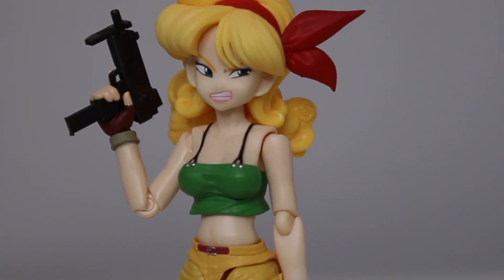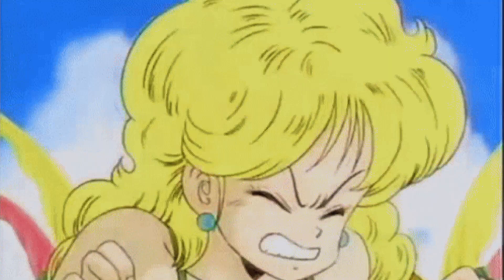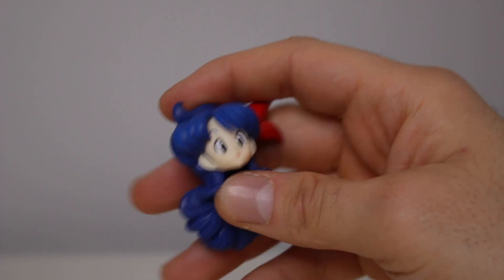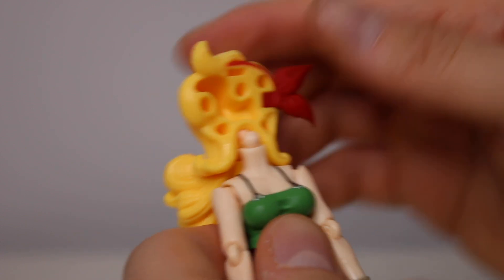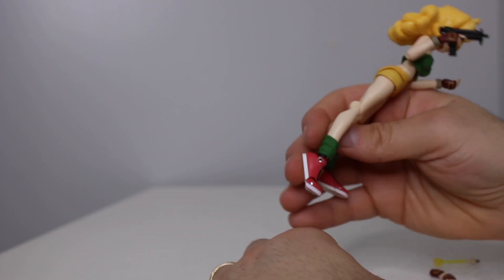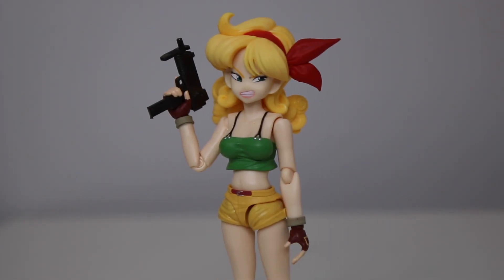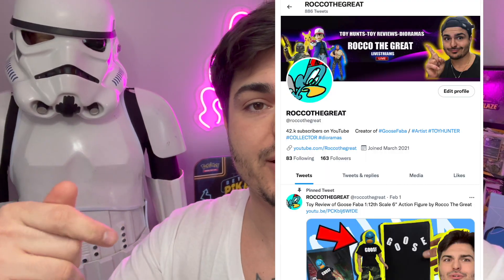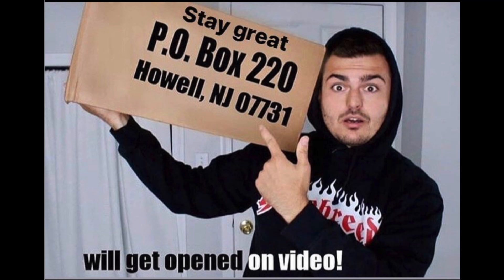WTF* HOW DID THEY MAKE THIS!?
Dragon Ball S.H.Figuarts Launch
BY BANDAI SPIRITS - BRAND DRAGON BALL Toy Review Unboxing

TOY HUNTING HIDDEN SPOTS! Great Haul Pokemon, Marvel Legends Neca toys & More!  TMNT Cartoon Series Turtles In Disguise 4-Pack by NECA
TOY HUNTING HIDDEN SPOTS For Star Wars Black Series, Marvel Legends, neca , s.h.figuarts Action Figures! TARGET, Walmart Barnes and Noble, Zapp Comics & more!

Dragonball

BY BANDAI SPIRITS - BRAND DRAGON BALL

Product Description
A woman with a strange disorder causes her to switch between two different personalities each time she sneezes. Launch now joins S.H.Figuarts with full action! As well as post-sneeze blonde hair for her, various optional parts recreate the scenes from the series!

Only one body is included with this Dragon Ball S.H.Figuarts Launch figure.

Product Features
Made of plastic
From the Dragon Ball series
Highly articulated
Interchangeable accessories
Only one body is included with this figure
Box Contents
Launch figure
2 Blue hair facial expression parts
2 Blonde hair facial expression parts
2 Pairs of optional hands
Gun
Optional hair parts (Blonde)
Dragon Ball (One Star, Shen Long summoning version)